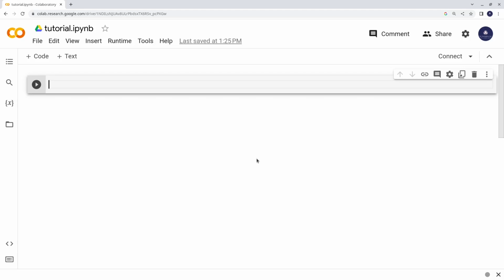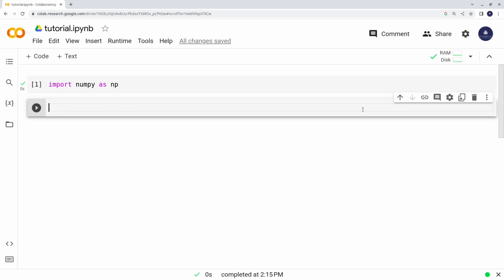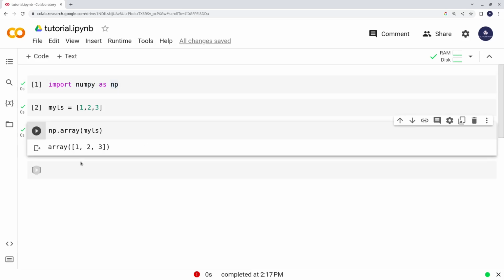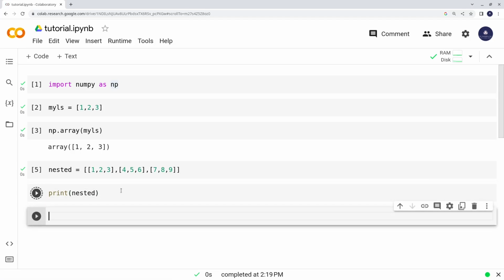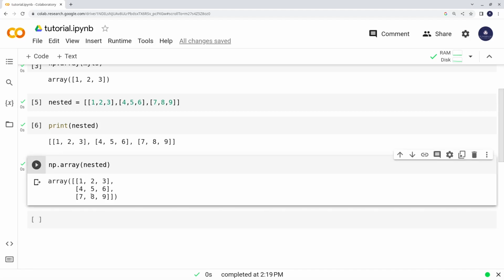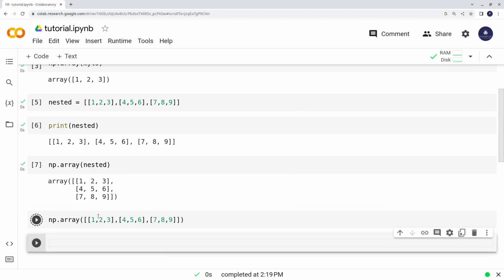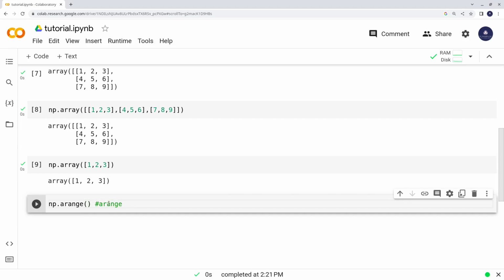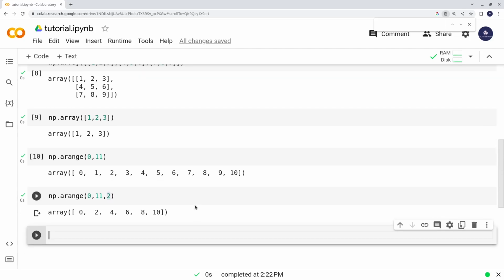Numpy arrays 3: Part 2 - Creating Numpy arrays and converting standard python lists to numpy arrays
In this video, I will short you how to create numpy arrays and convert existing data objects such as lists to arrays.